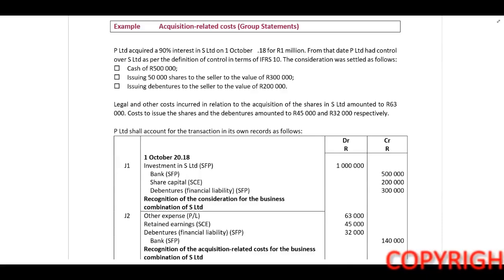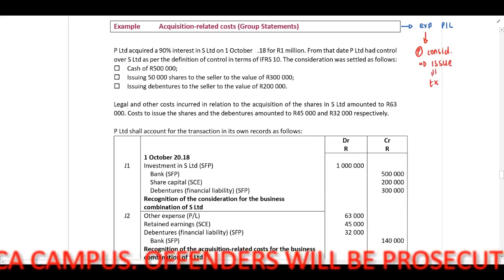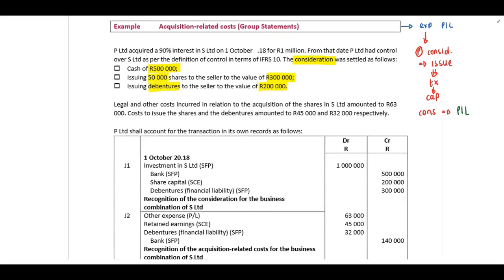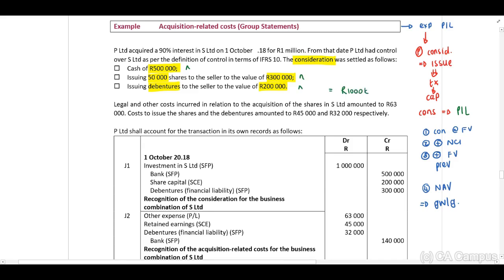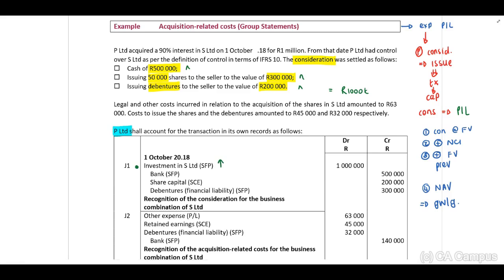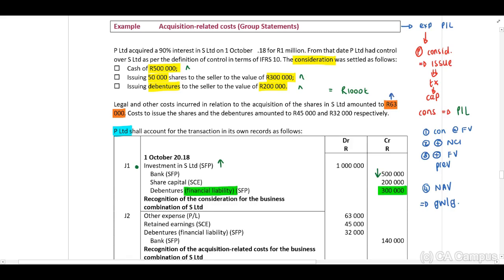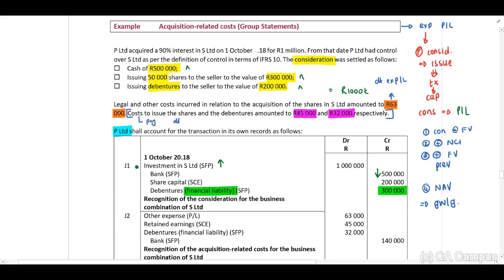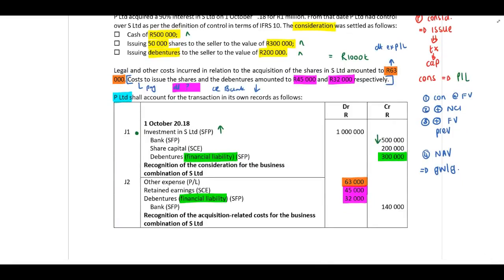IFRS 3 - Example 4 (4 Min)